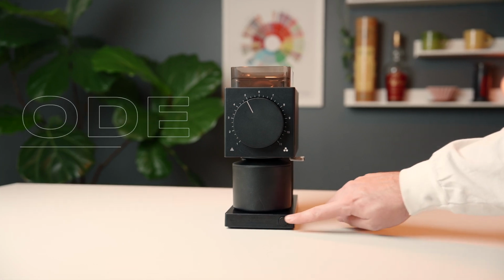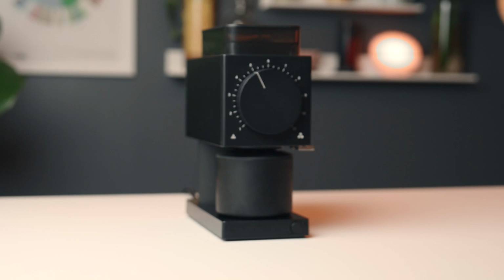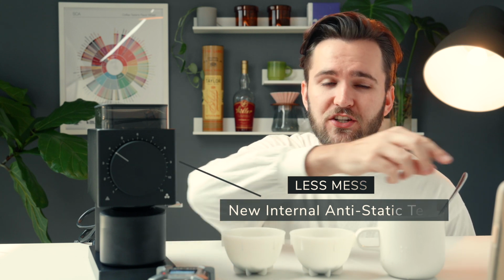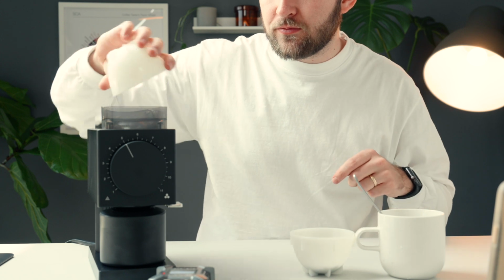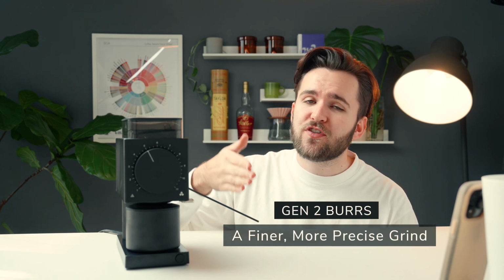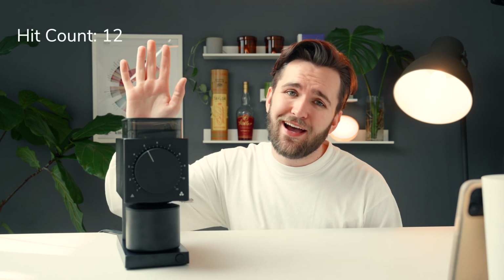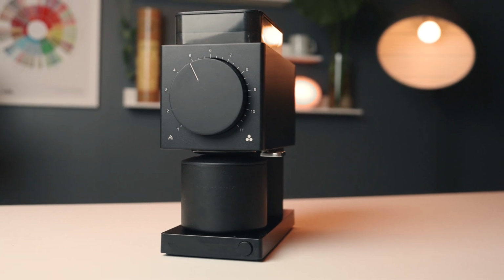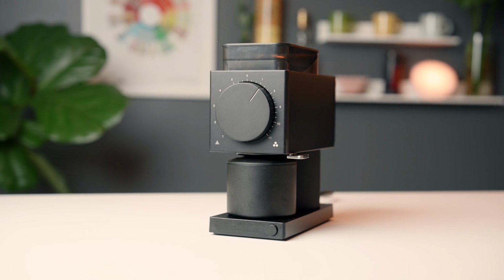Fellow Ode Gen 2 Review: The Best Filter Grinder under $500?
With the release of the second generation Ode, Fellow loyals can be stoked that their requests are being heard. Let's dive into the changes on the Fellow Ode Gen 2 and see if this grinder is worth the cash!

00:00:00 Intro
00:00:33 Unboxing
00:00:50 Overview
00:01:06 Hopper Capacity Upgrade
00:01:29 Cleanliness Upgrades
00:02:13 Static Test
00:03:39 Burr Upgrade
00:04:29 Who is the Ode RIGHT for?
00:05:34 Should You Upgrade from the Gen 1?
00:06:08 Outro

*I might make a commission on products purchased through these links*